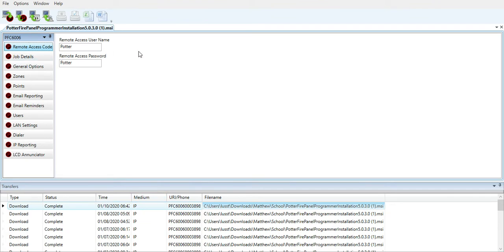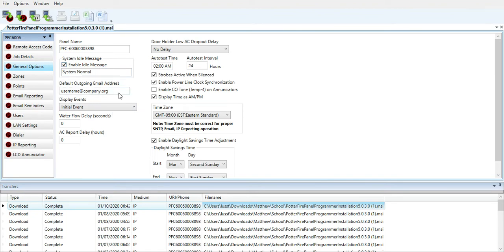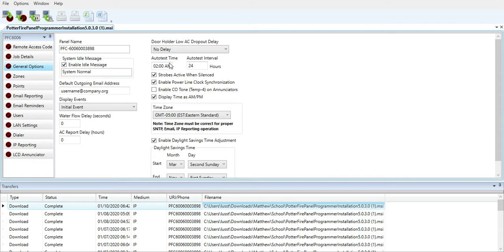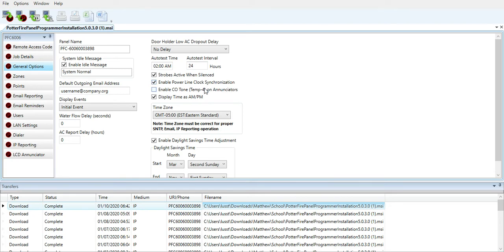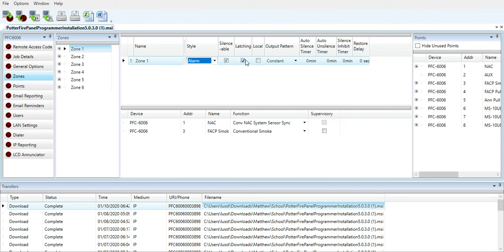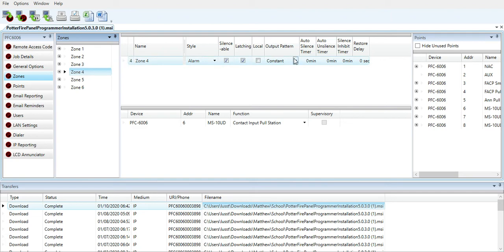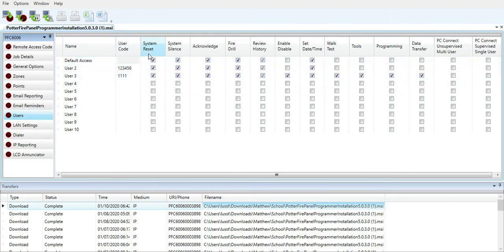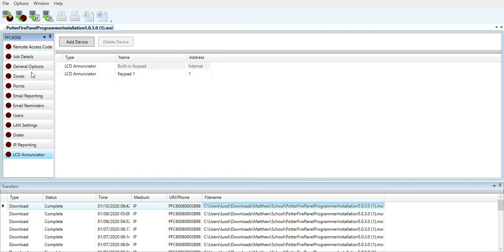How to Program: Potter PFC-6006 (From PC/Laptop)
This video shows you guys how to program a Potter PFC-6006.